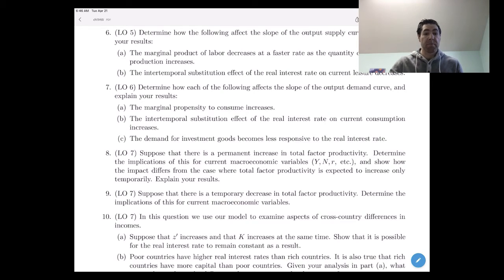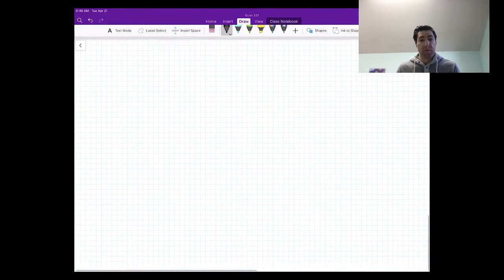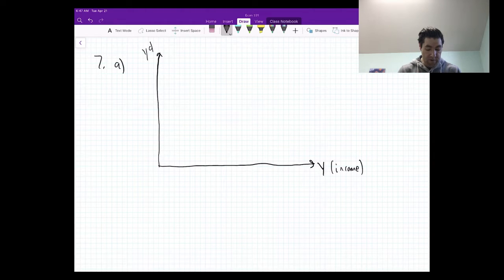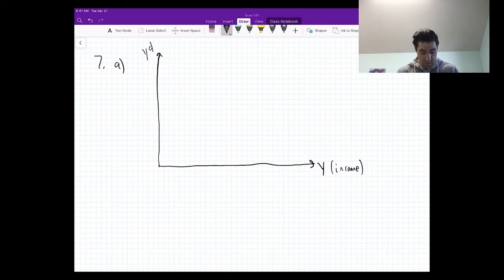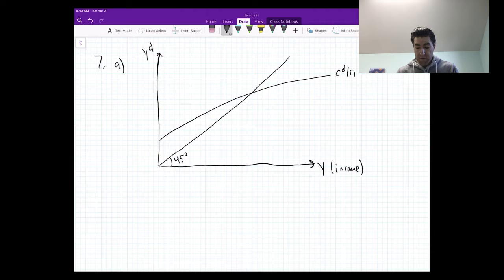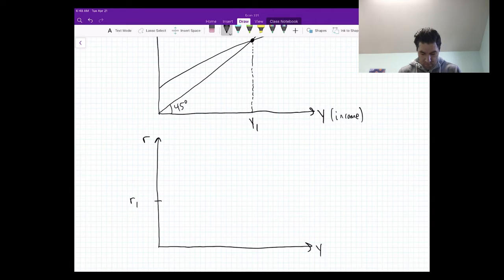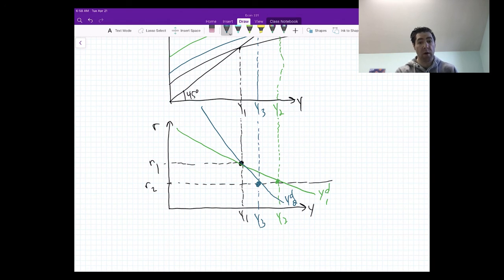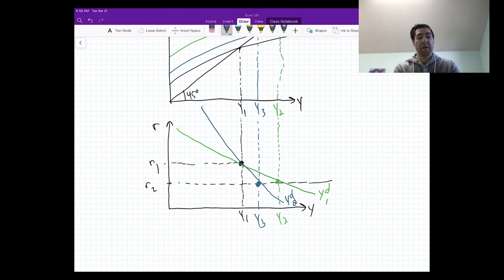Econ 331-Ch.11: HW#7